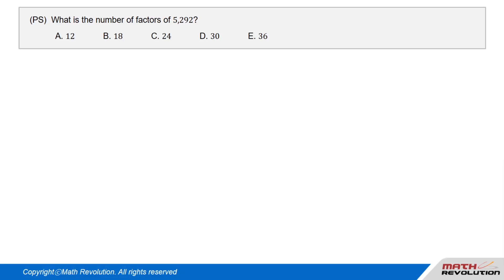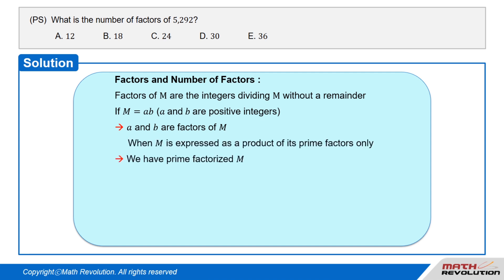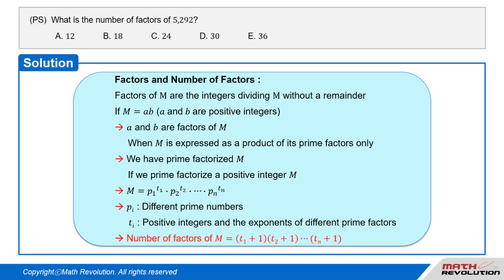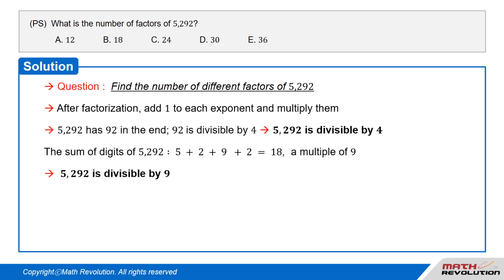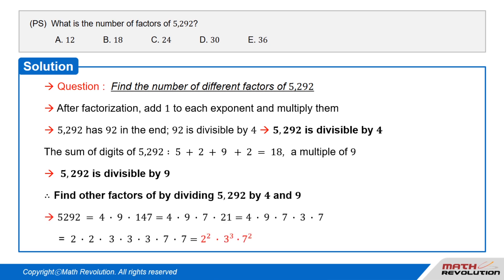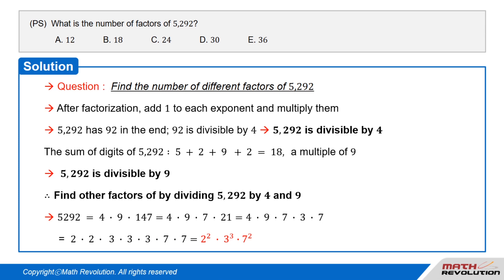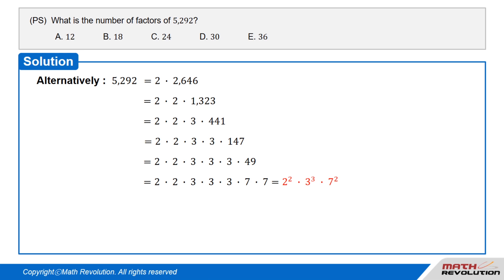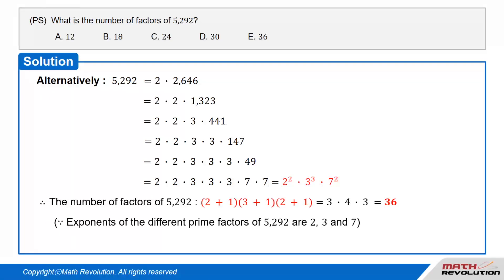G22. The Number of Factors